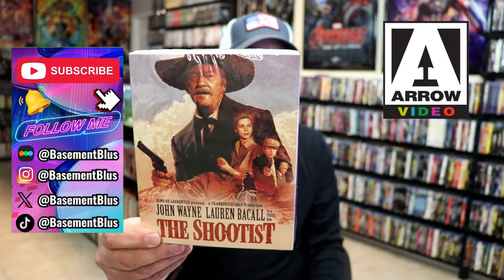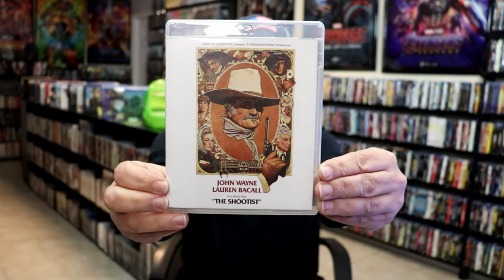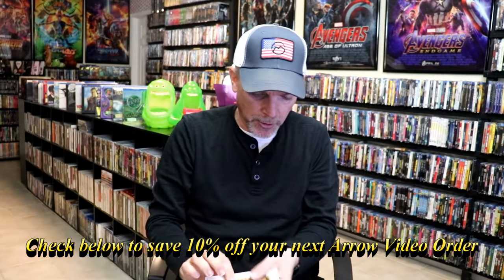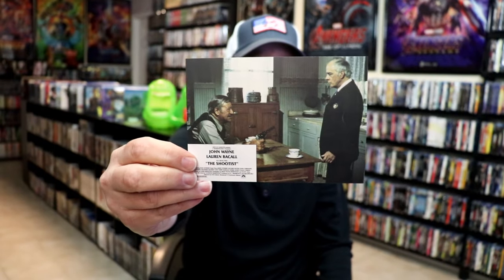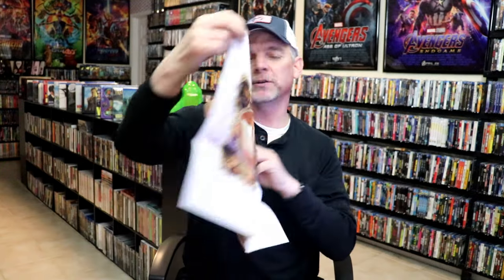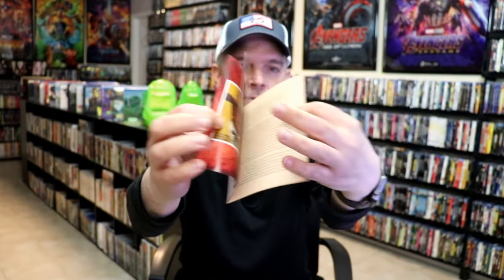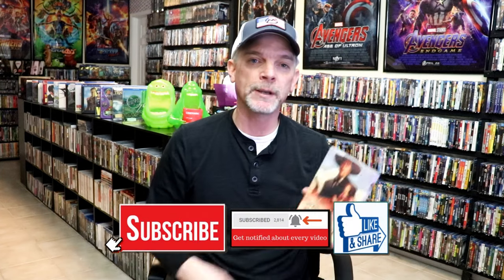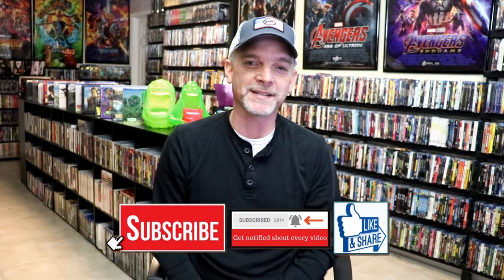The Shootist Blu-ray From Arrow Video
Check out my unwrapping of The Shootist Blu-ray From Arrow Video!